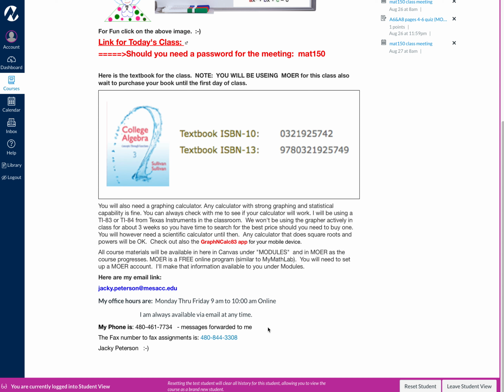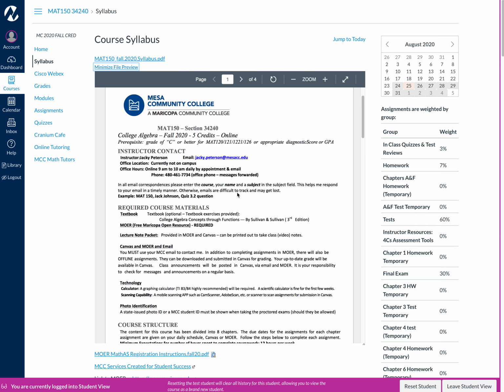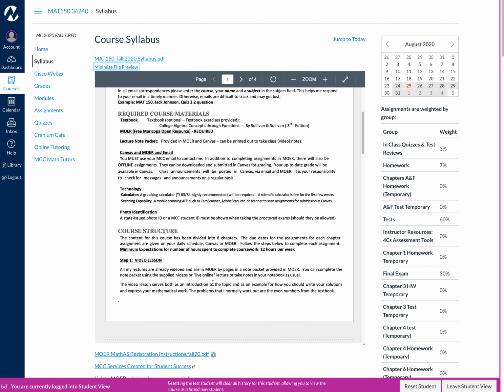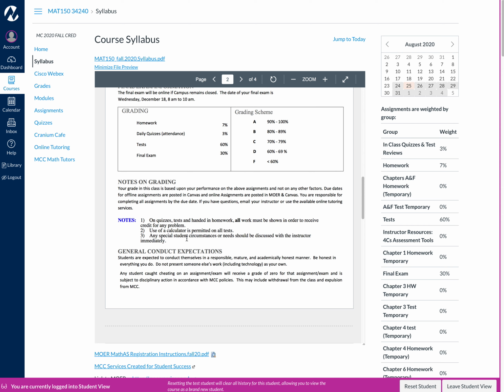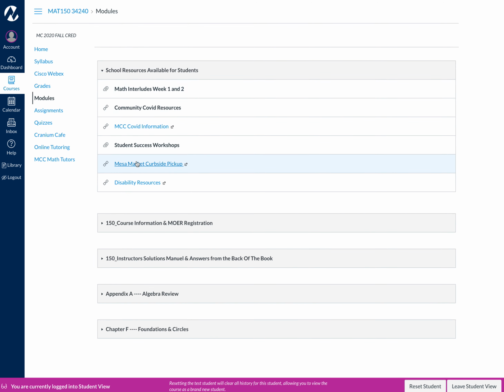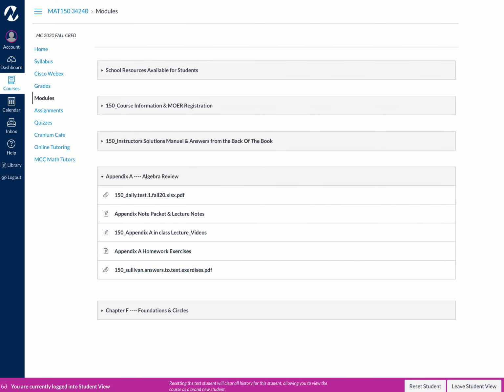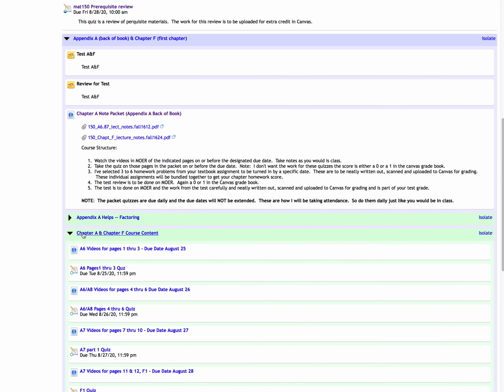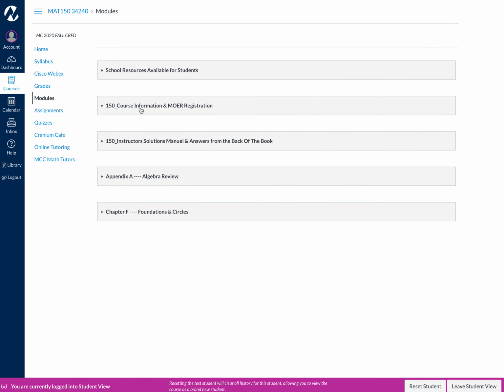150 orientation fall20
mat150 class orientation Fall 2020